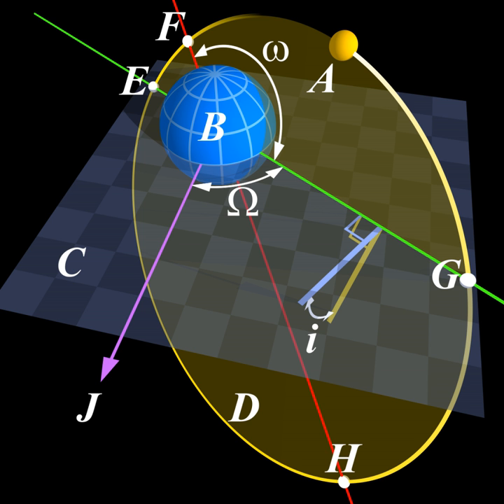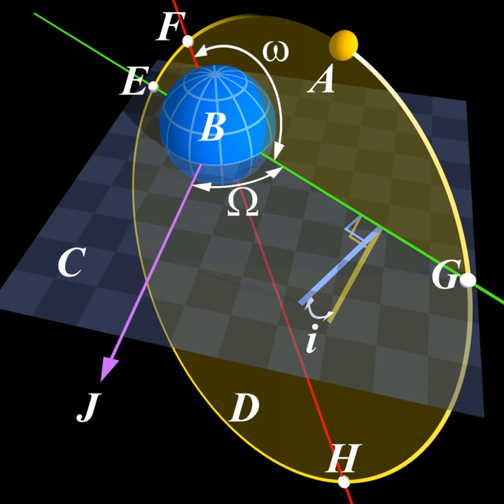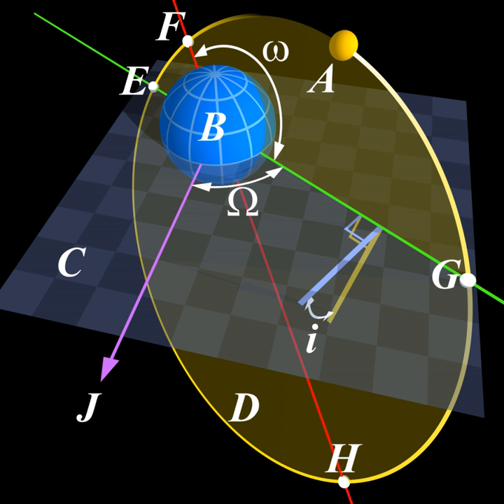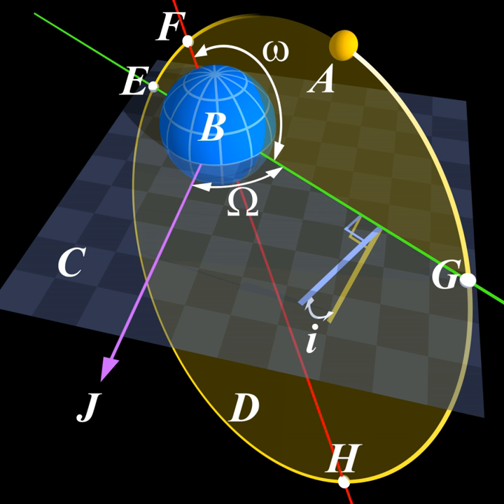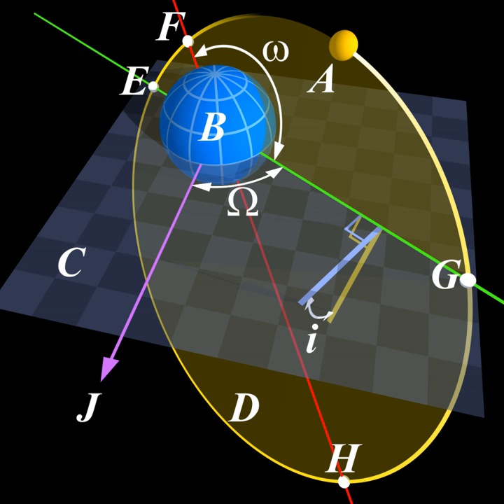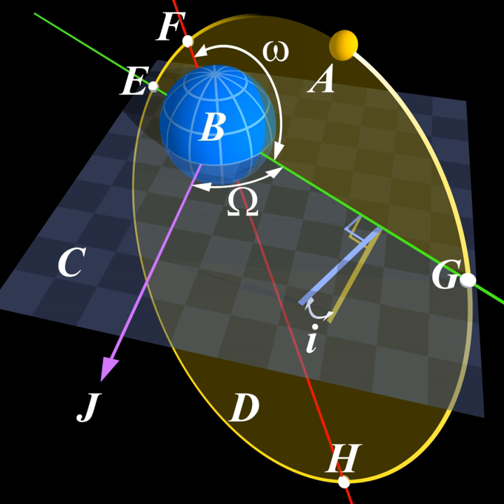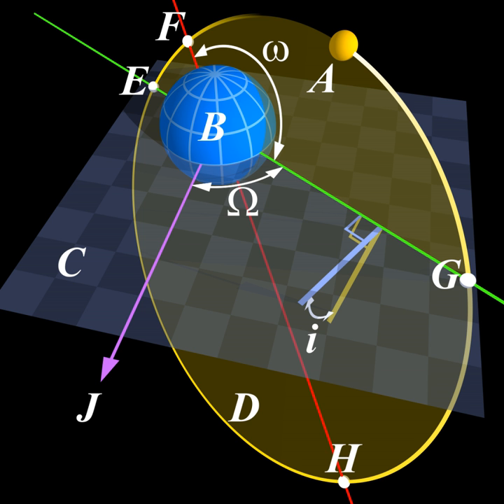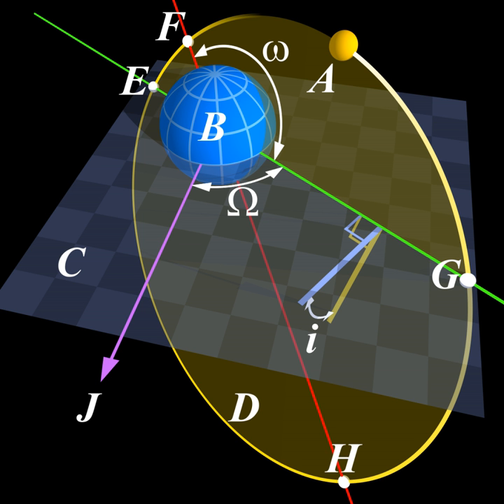Bi-elliptic transfer | Wikipedia audio article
00:01:07 1 Calculation
00:01:16 1.1 Delta-v
00:08:07 1.2 Transfer time
00:09:50 2 Comparison with the Hohmann transfer
00:10:00 2.1 Delta-v
00:13:34 2.2 Transfer time
00:14:41 3 Example
00:14:53 4 See also
00:15:16 5 References
00:15:47 40r0
00:16:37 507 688 km (1.3 times the distance to the Moon) would result in a 1% Δv saving over a Hohmann transfer, but require a transit time of 17 days. As an impractical extreme example, an apogee of 1757r0
00:17:40 See also

- Socrates

SUMMARY
In astronautics and aerospace engineering, the bi-elliptic transfer is an orbital maneuver that moves a spacecraft from one orbit to another and may, in certain situations, require less delta-v than a Hohmann transfer maneuver.

The bi-elliptic transfer consists of two half-elliptic orbits. From the initial orbit, a first burn expends delta-v to boost the spacecraft into the first transfer orbit with an apoapsis at some point

          r

            b

    {\displaystyle r_{b}}
   away from the central body. At this point a second burn sends the spacecraft into the second elliptical orbit with periapsis at the radius of the final desired orbit, where a third burn is performed, injecting the spacecraft into the desired orbit.While they require one more engine burn than a Hohmann transfer and generally requires a greater travel time, some bi-elliptic transfers require a lower amount of total delta-v than a Hohmann transfer when the ratio of final to initial semi-major axis is 11.94 or greater, depending on the intermediate semi-major axis chosen.The idea of the bi-elliptical transfer trajectory was first published by Ary Sternfeld in 1934.